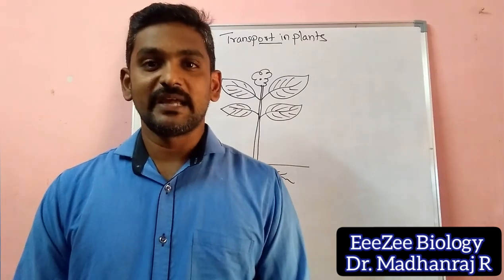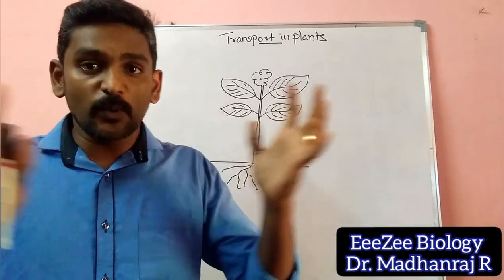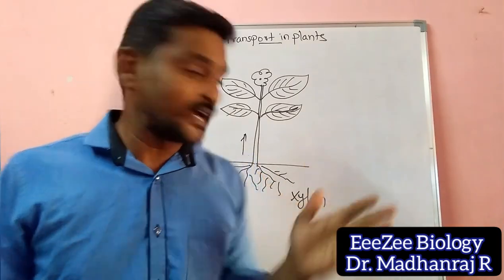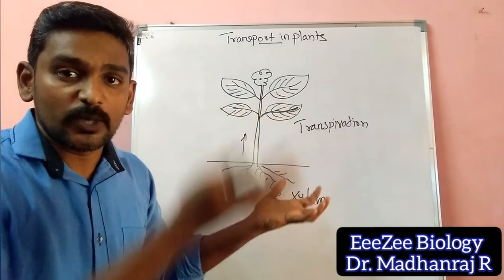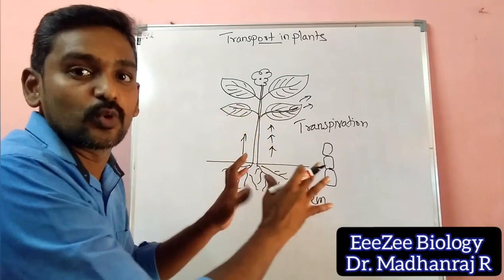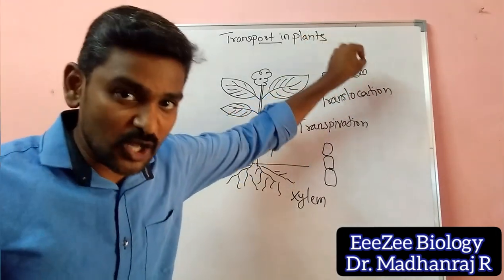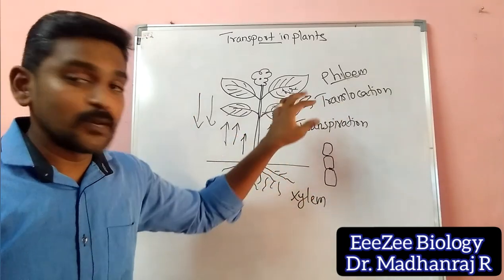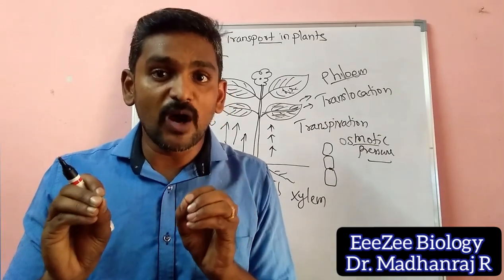Transport in Plants | Xylem | Phloem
This Video describes about the transport of water,  minerals and food in Plants. It gives you an idea about the process of Translocation and Transpiration.